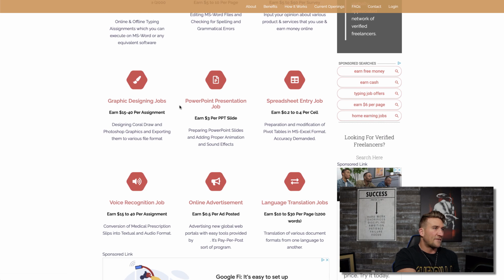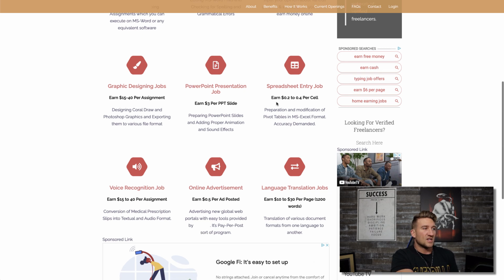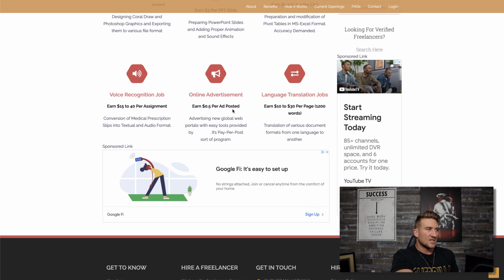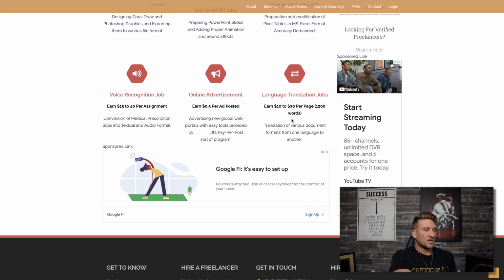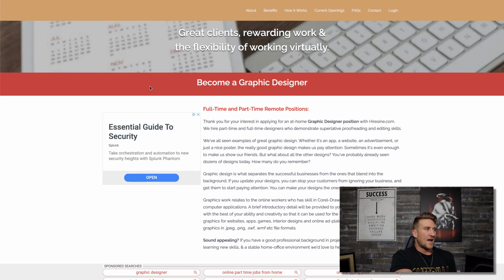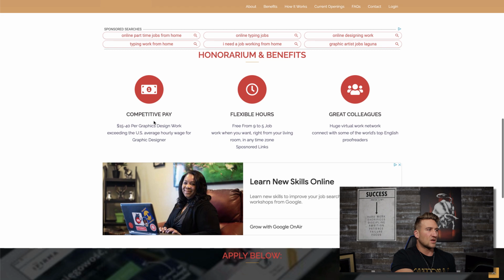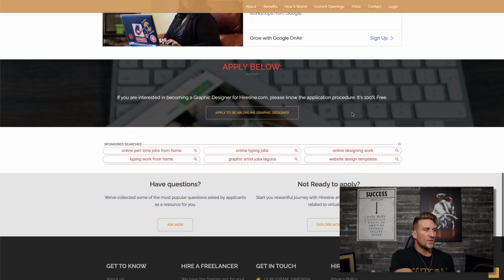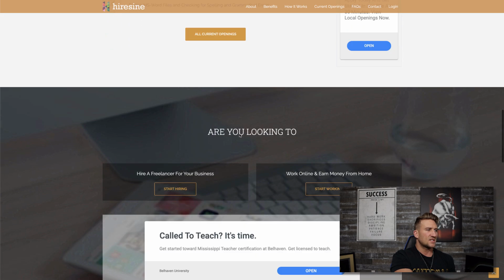Earn $320.00+ Per Day Using NEW Website (FREE) Make Money Online 2021